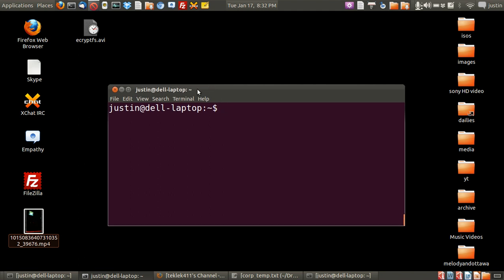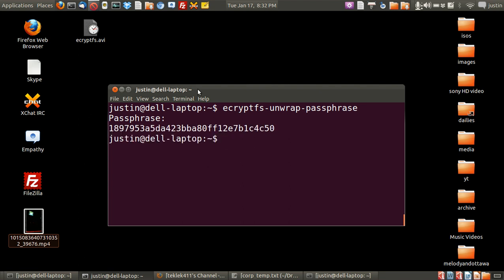how to find your encrypted passphrase on linux mint or ubuntu - and decrypt it!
how to find your encrypted passphrase on linux ubuntu - and decrypt it!